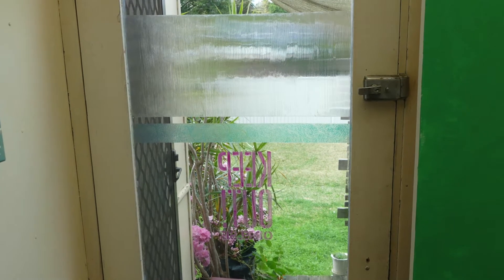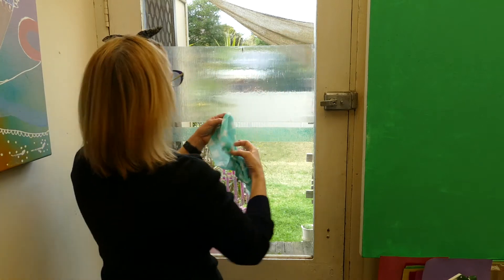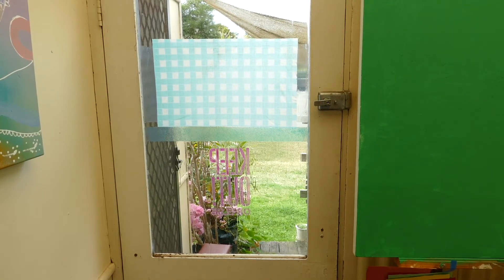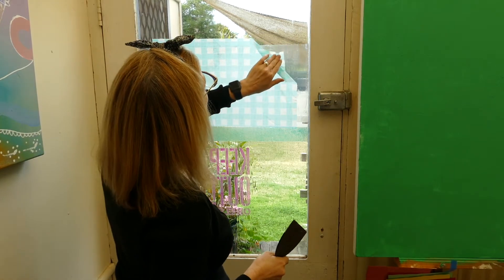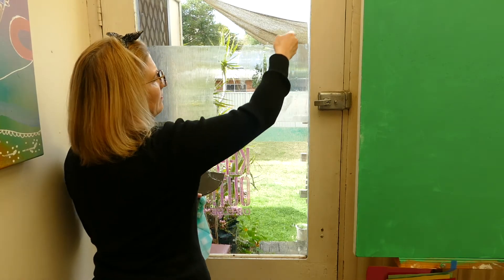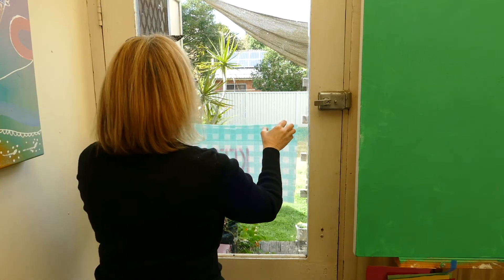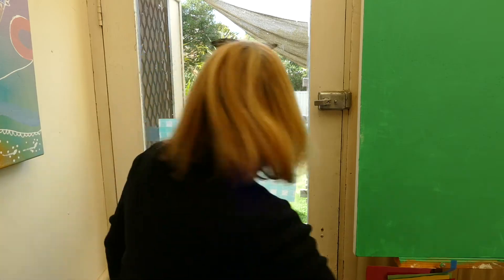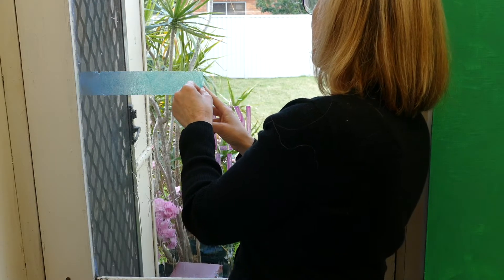Step-by-step how to remove derivan window glaze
This is a Step-by-step how to remove derivan window glaze from your window.

so if you have not put the window glaze on yet - check out the application video here:

and you can find more info and where to buy it